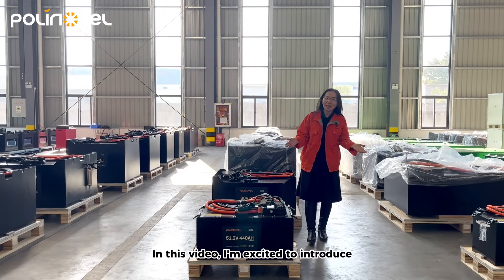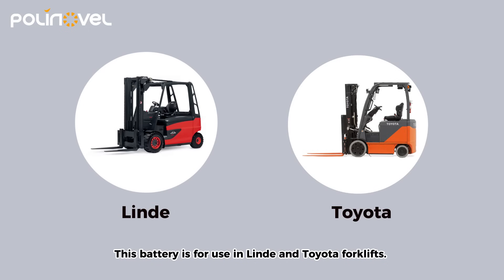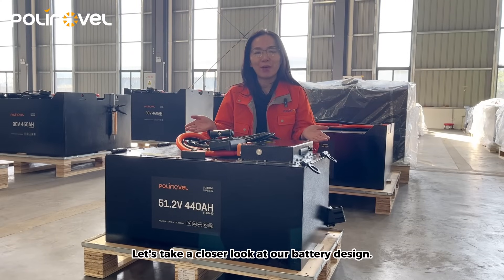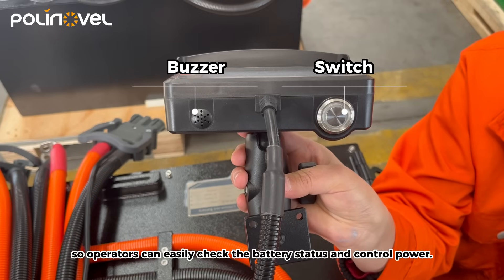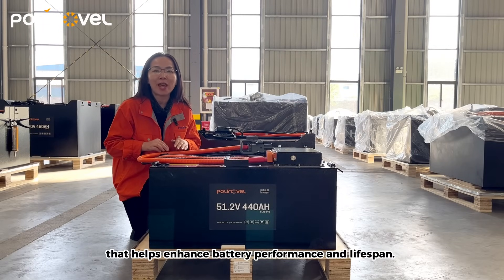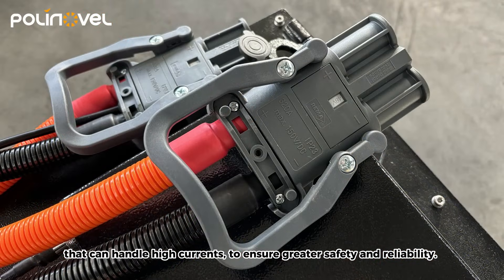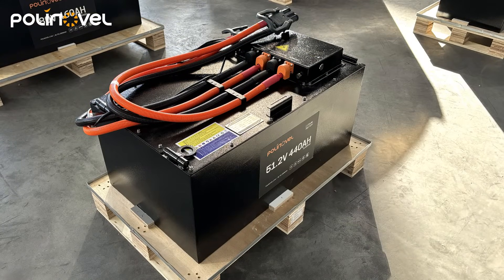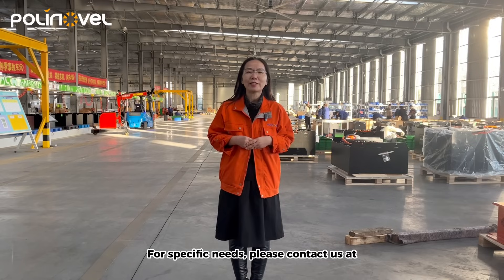Polinovel 48V 440Ah Lithium Forklift Industrial Traction Batteries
Polinovel 51.2V 440Ah lithium forklift batteries are designed for use in Linde, Toyota, and a wider range of forklift models. Support CAN communication protocols to ensure an optimized charging profile that helps enhance battery performance and lifespan.